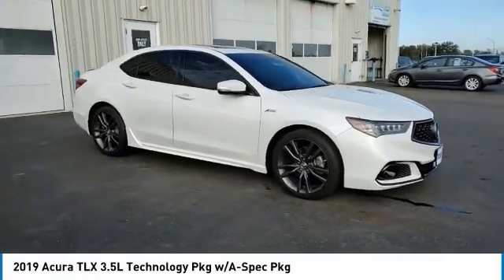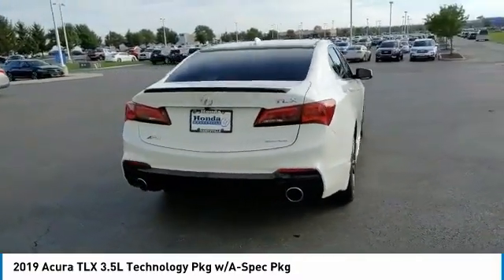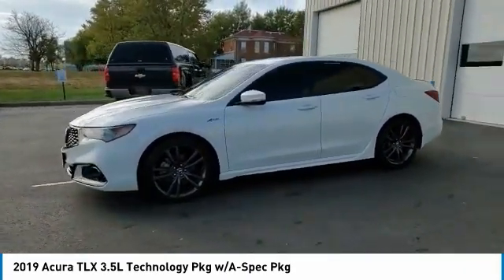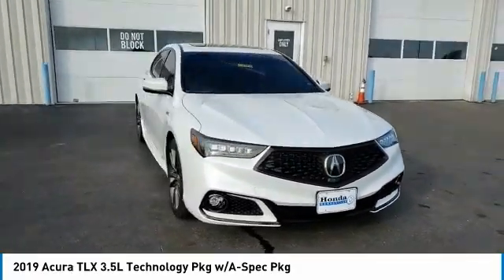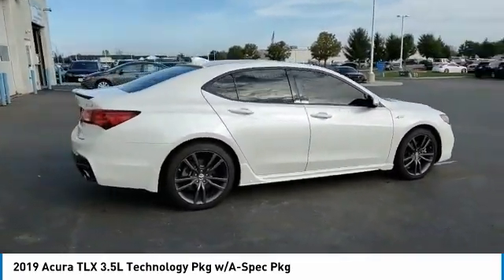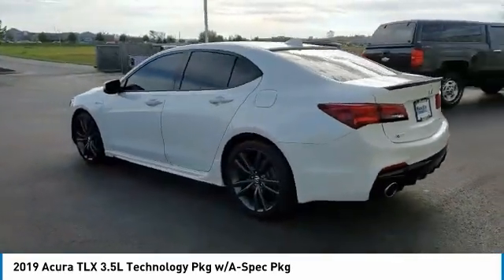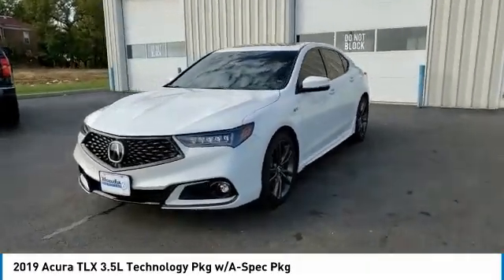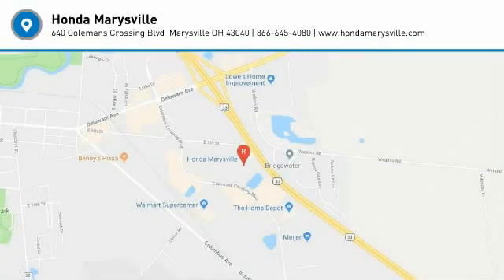2019 Acura TLX Marysville, Dublin, Delaware, Worthington, Marion, OH KA001799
White Used 2019 Acura TLX available in Marysville, Ohio at
2019 ACURA TLX Marysville, OH
Stock# KA001799

Honda Marysville
640 colemans Crossing Blvd

CARFAX VERIFIED 1 OWNER!! *DESIRABLE FEATURES:* NAVIGATION, APPLE CARPLAY, COOLED SEATS, BACKUP CAMERA, ANDROID AUTO, HEATED SEATING, MOONROOF, HOMELINK, ALLOY WHEELS, MULTI-ZONE AC, KEYLESS ENTRY, FOG LIGHTS.

With only 30,507 miles this 2019 Acura TLX is your best buy in Columbus, OH.

*TECHNOLOGY FEATURES:* This 2019 Acura TLX represents one of many of Honda Marysville used vehicles for sale in Columbus, OH and includes: Steering Wheel Audio Controls, Satellite Radio, Memory Seats, Anti Theft System, Aftermarket Anti Theft System, Memory Controlled Climate Control, Garage Door Opener, Outside Temperature Gauge, Single-Disc CD Player

*STOCK# KA001799* Honda Marysville has this 2019 Acura TLX 3.5L Technology Pkg w/A-Spec Pkg ready for a quick sale today. Don't forget Honda Marysville will buy or trade for your car, truck, SUV, van, motorcycle and/or ATV!

Honda Marysville of Marysville, Dublin, Urbana, Lima, Delaware, Marion, OH. You can also visit us at, 640 Coleman's Blvd Marysville OH, 43040 to check it out in person!

*MECHANICAL FEATURES:* Scores 29.0 Highway MPG and 20.0 City MPG! This Acura TLX comes Factory equipped with an impressive 3.50 engine, an automatic transmission. Other Installed Mechanical Features Include Power Windows, Heated Mirrors, Traction Control, Power Mirrors, Tire Pressure Monitoring System, Cruise Control, Power Passenger Seat, Disc Brakes, Intermittent Wipers, Tachometer, Variable Speed Intermittent Wipers, Power Steering, Trip Computer

*SAFETY OPTIONS:* If you're making a cross-town Columbus commute from Worthington to Grove City, you'll enjoy peace of mind with the following safety equipment options: Back-Up Camera, Rain Sensing Windshield Wipers, Electronic Stability Control, Brake Assist, Integrated Turn Signal Mirrors, Overhead airbag, Delay-off headlights, Anti-Lock Brakes, Head Restraints, Dual Air Bags, Occupant sensing airbag, Speed Sensitive Steering, Knee AirBag, Auto Dimming R/V Mirror, Passenger Air Bag Sensor, Front Side Air Bags

*Used Cars Columbus Ohio:* with over 442 Honda used cars for sale at our Columbus, OH Honda dealership. Honda Marysville has the used cars Columbus, Ohio shoppers trust for safety, reliability and service. This week you'll select from one of the 5 Acura TLX sedans like this White 2019 Acura TLX 3.5L Technology Pkg w/A-Spec Pkg that we have in stock!